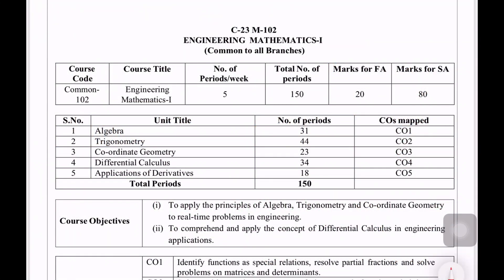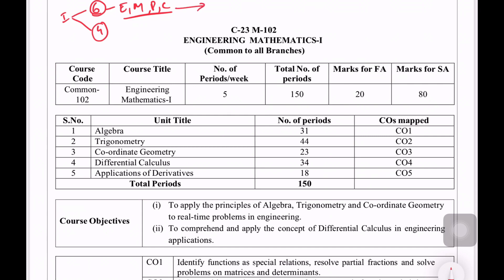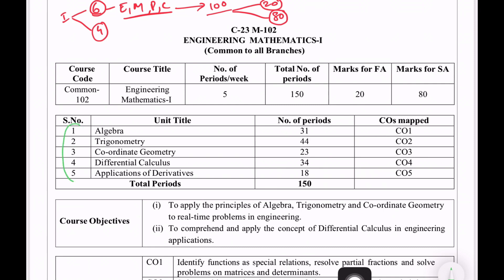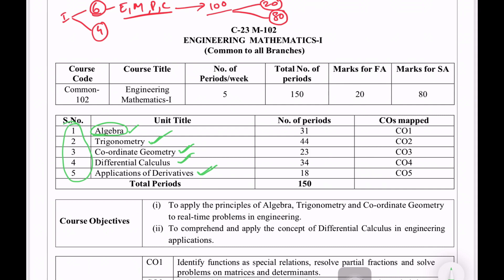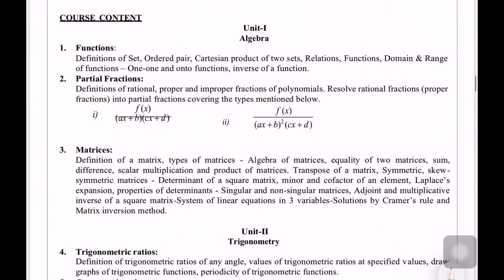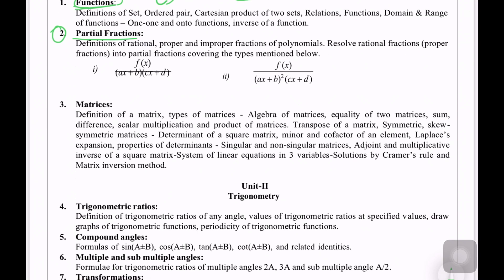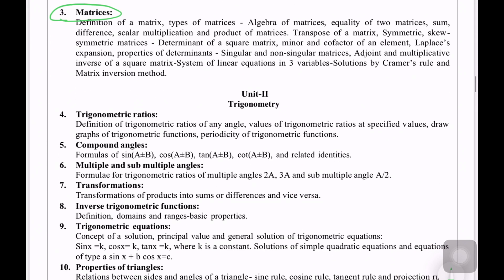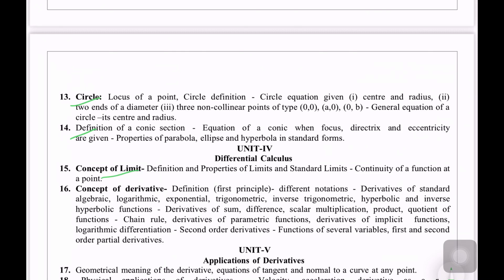Ap polycet 2023 | First year diploma subjects | ✅Maths Class ,C23 New Batch🔥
MODULE :1

🔥 🛠 ⚙️ ENGINEERING MECHANICS